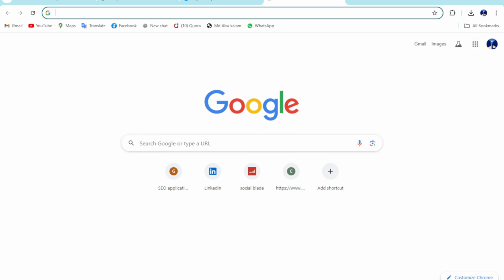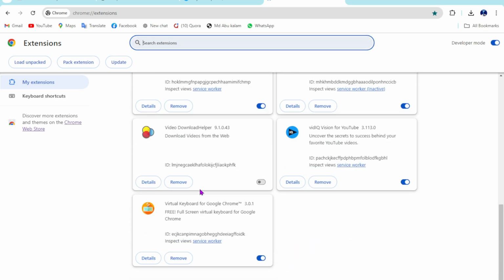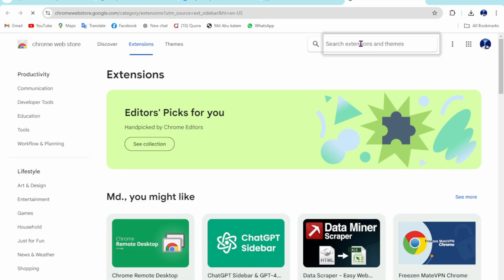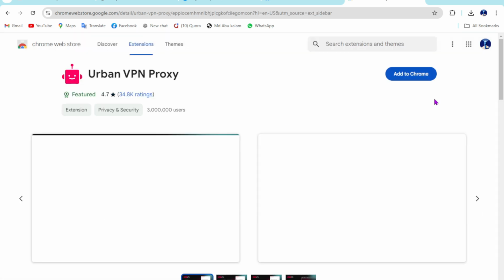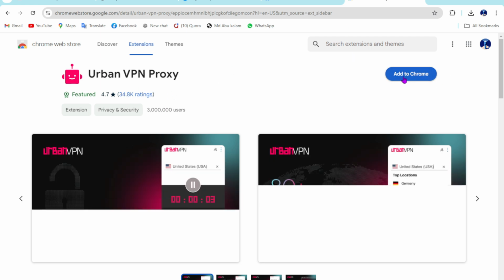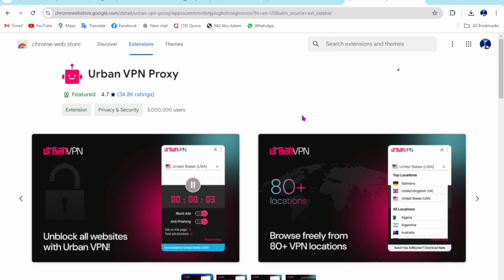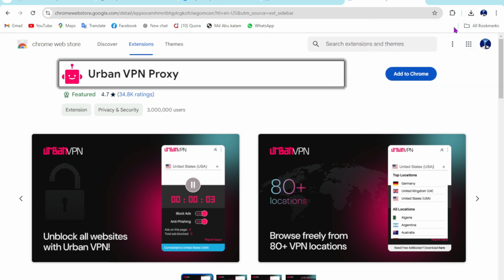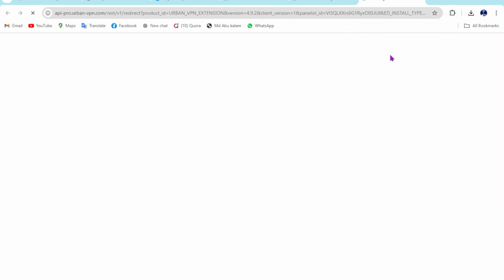How to install an extension in all chrome profiles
Hello, In this video I will show you, How to install an extension in all chrome profiles